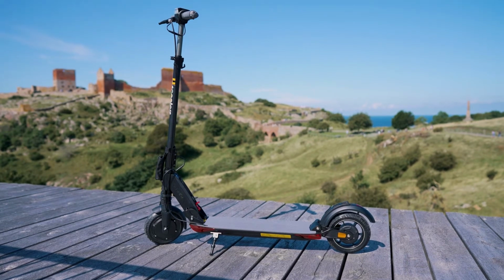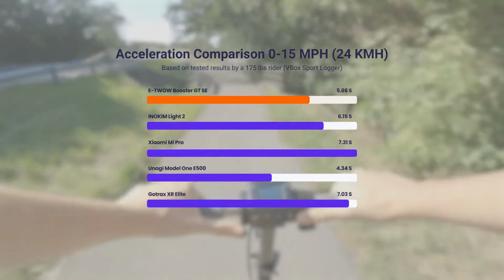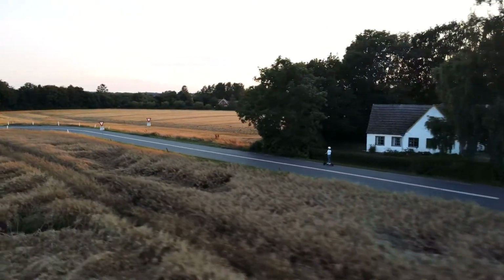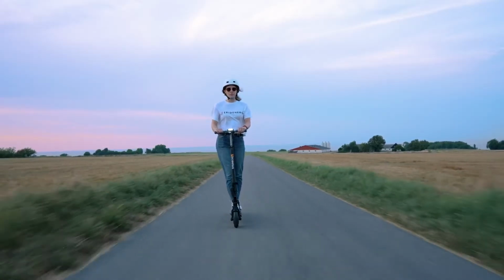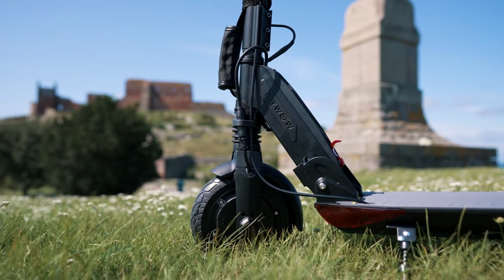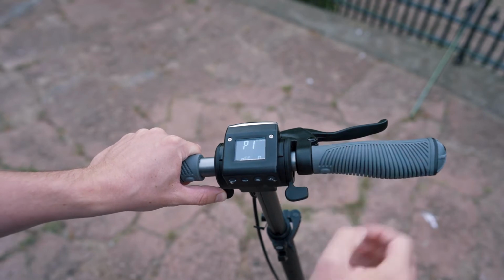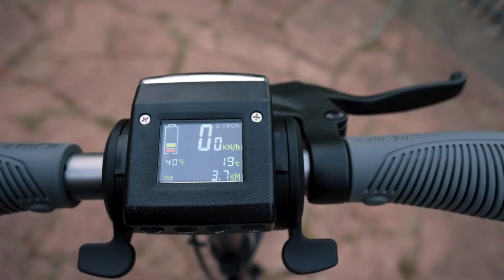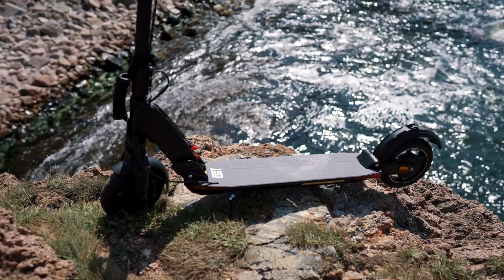eRideHeros - UScooters GT SE (by E-TWOW) Review - The King Of Ultra-Portable Electric Scooters?